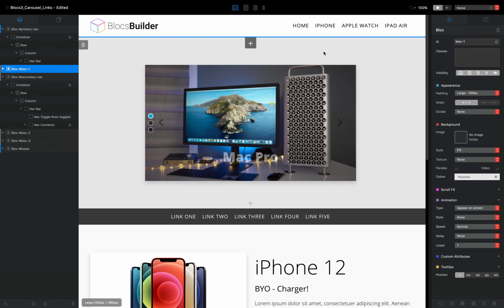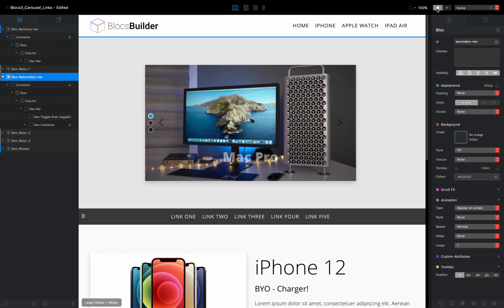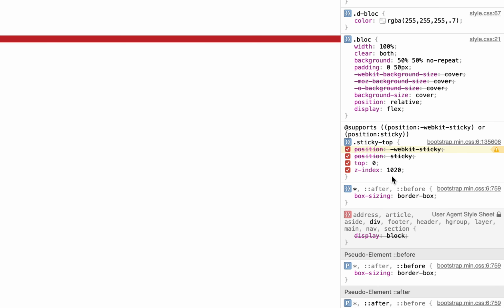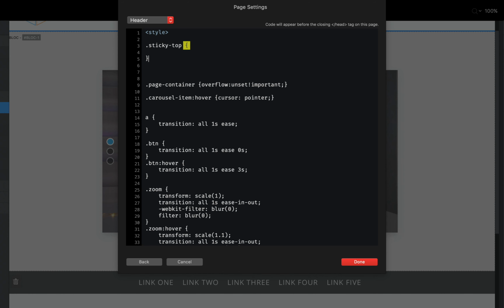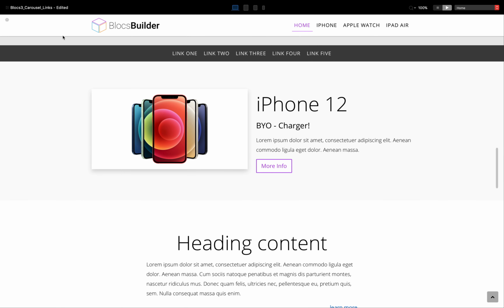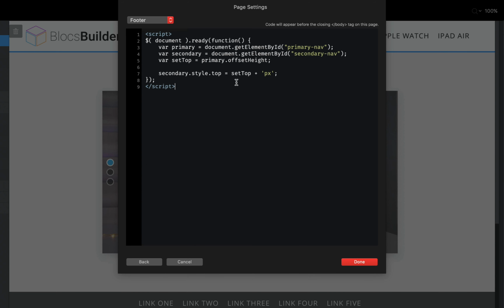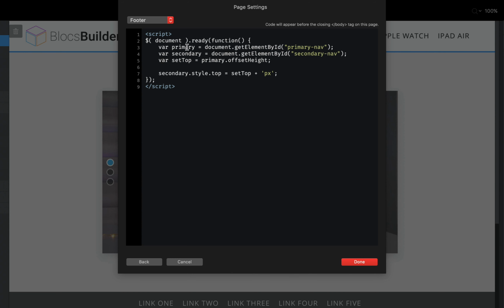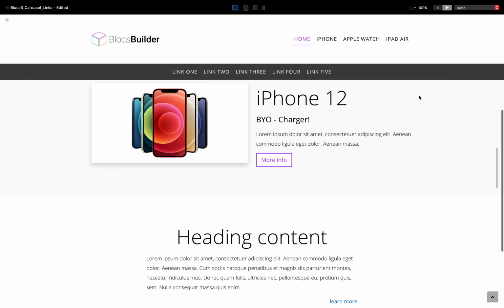Blocs 3 - Primary and Secondary Sticky Navigation - Part 1/2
Blocs Builder Tutorial - How to add Primary and Secondary Sticky Navigation

If you would like to see more videos, and better quality, consider supporting this channel.  Next on my list of gadgets to purchase, is a better Mic.